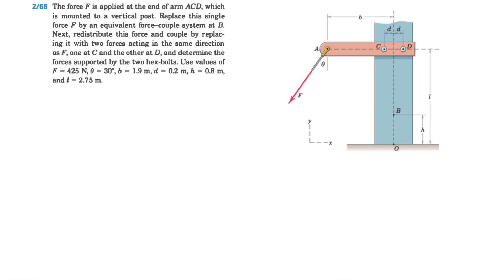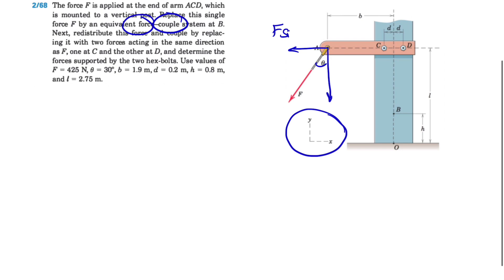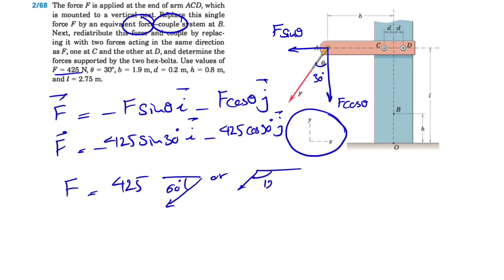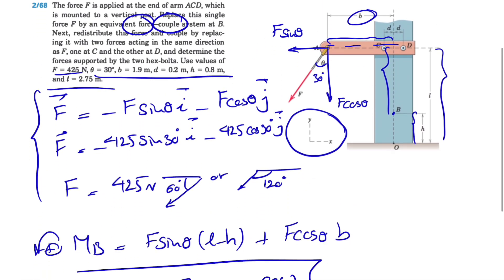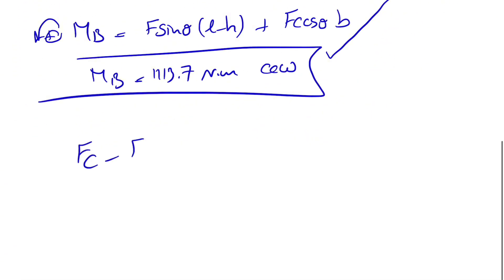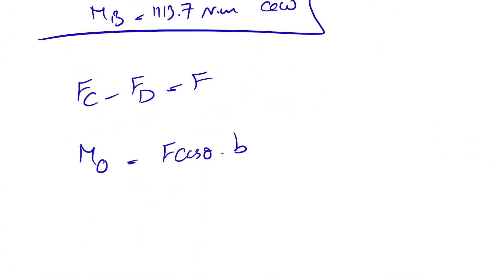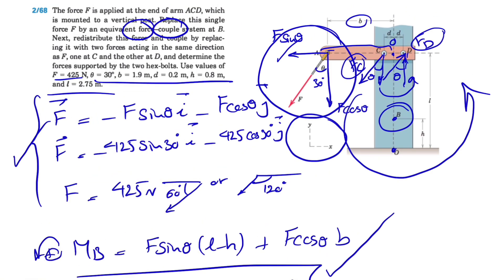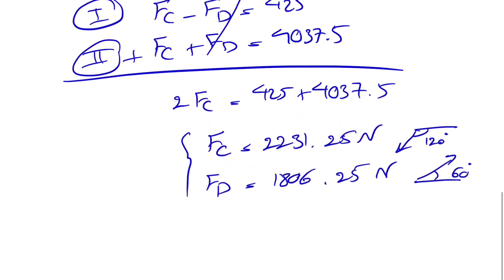Solved Problem 2.68 | Can YOU Solve This Mechanics Challenge?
Solved Problem 2.68 | Engineering Mechanics-Statics-8th edition-J.L. Meriam & L.G. Kraige:

The force F is applied at the end of arm ACD, which is mounted to a vertical post. Replace this single force F by an equivalent force couple system at B. Next, redistribute this force and couple by replacing it with two forces acting in the same direction as F, one at C and the other at D, and determine the forces supported by the two hex-bolts. Use values of F = 425 N, 𝜃 = 30º, b = 1.9 m, d = 0.2 m, h = 0.8 m, and l = 2.75 m.